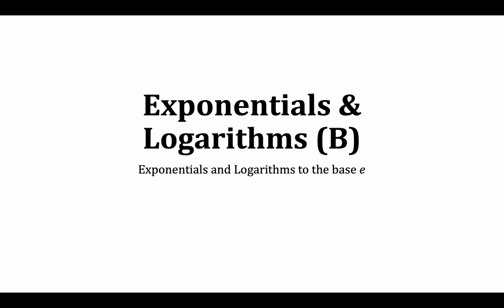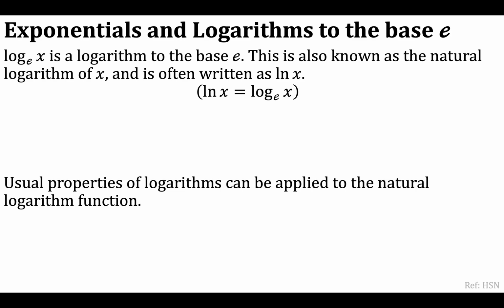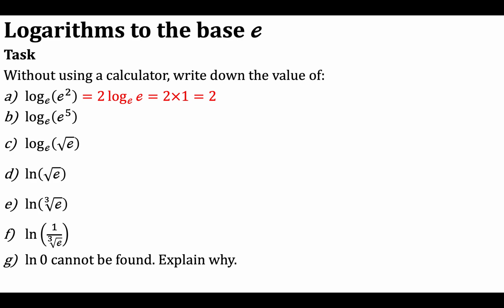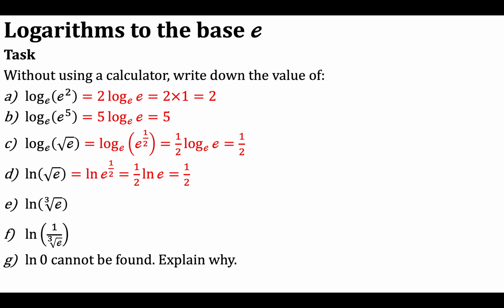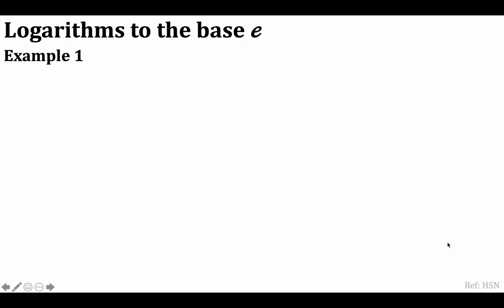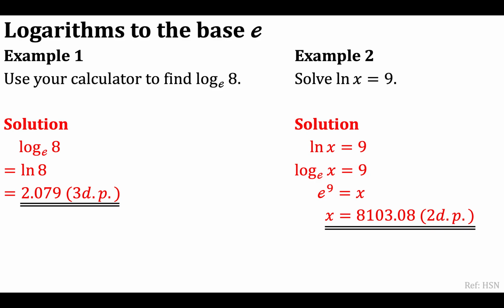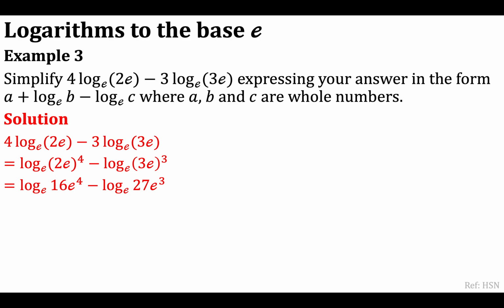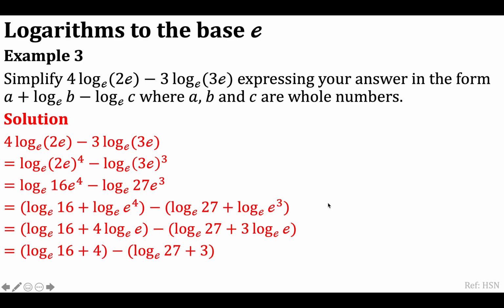6. Exponentials and Logarithms to the Base e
SQA Higher Mathematics - Exponentials and Logarithms (B) - 6. Exponentials and Logarithms to the Base e